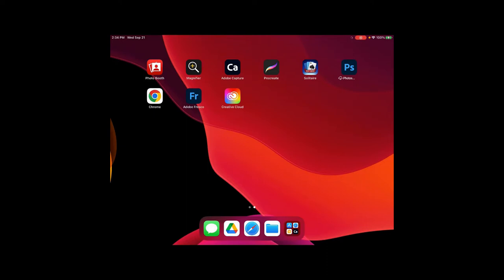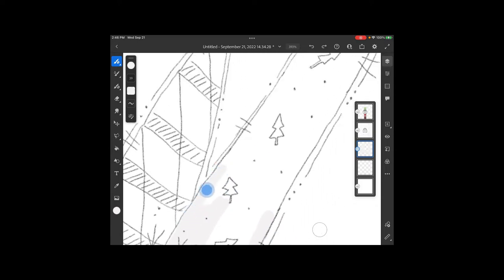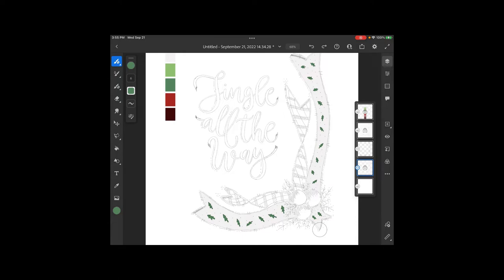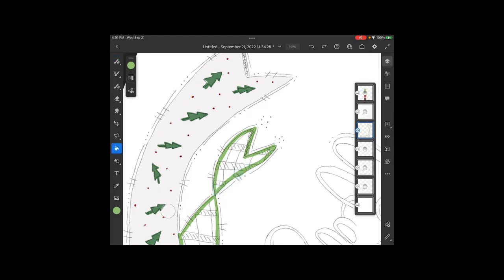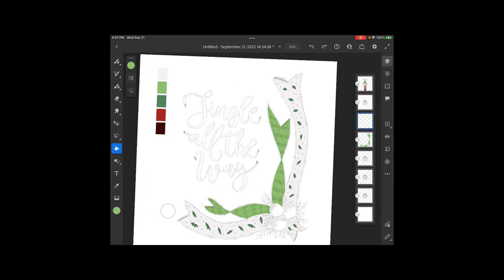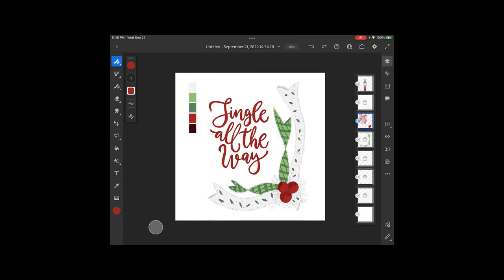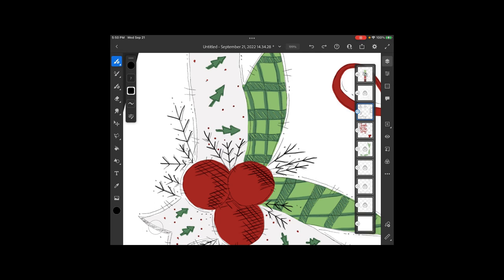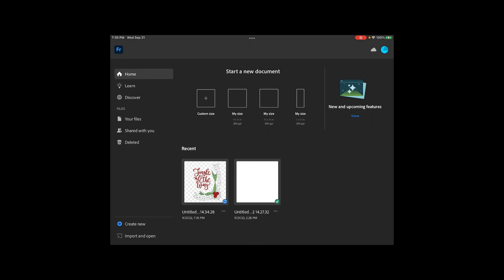A Charming Christmas Ribbon & Text in Adobe Fresco | Paint with Me in Real-Time | Jingle All the Way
Today I will be painting, in real-time, a charming Christmas ribbon, berries and text in Adobe Fresco. I will be using my iPad, but this will work the same on the desktop version of Fresco.

This clipart can be painted by you, exported as a png file and used in digital scrapbooks and greeting card making.

I hope you enjoyed this video and maybe learned a thing or two.